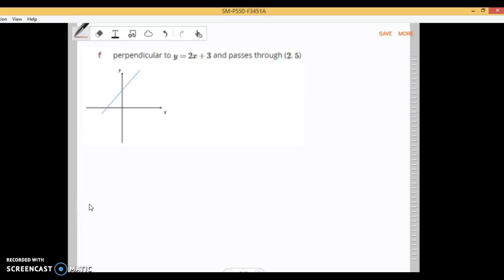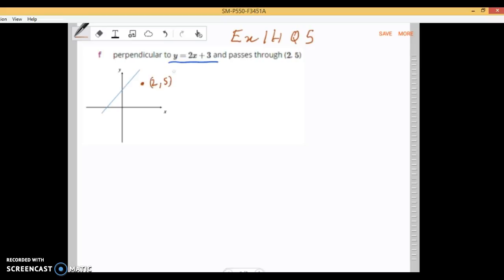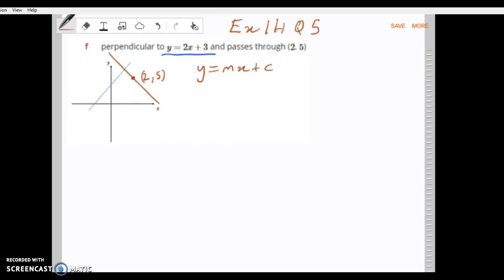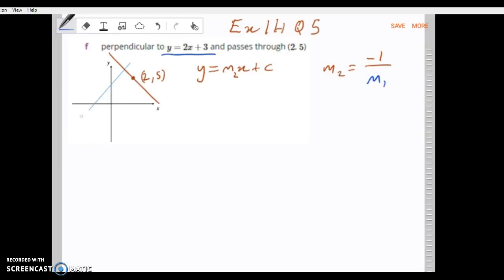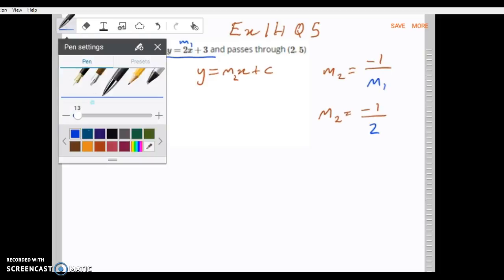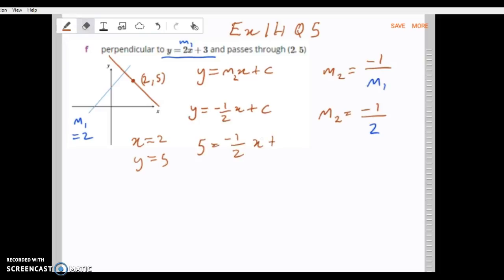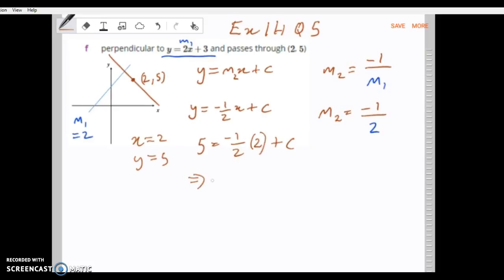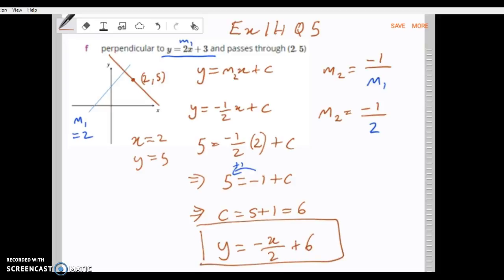Ex 5H Q5f